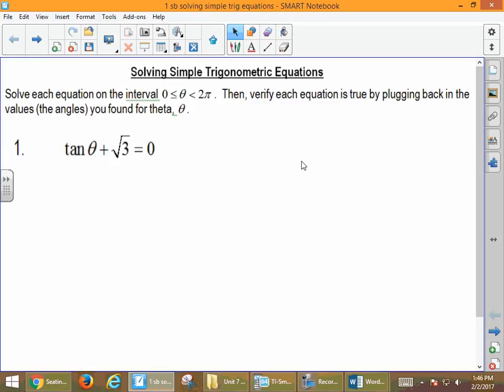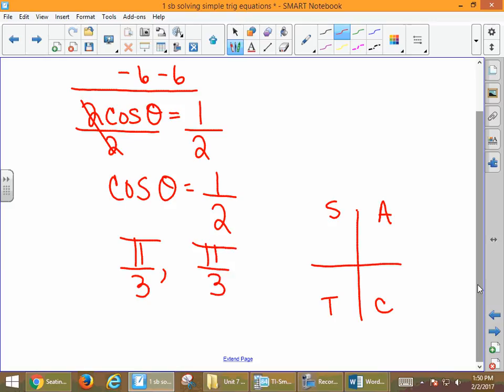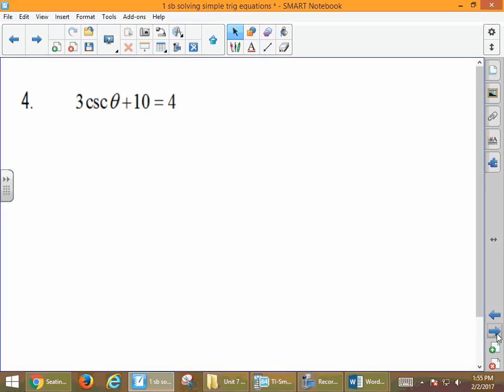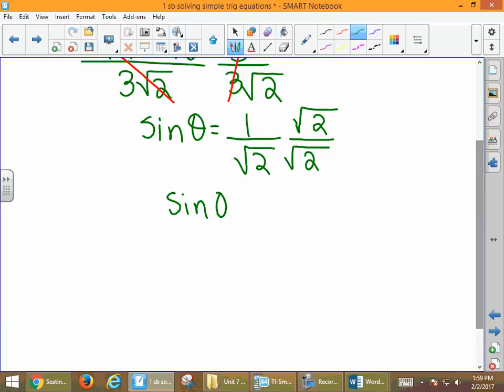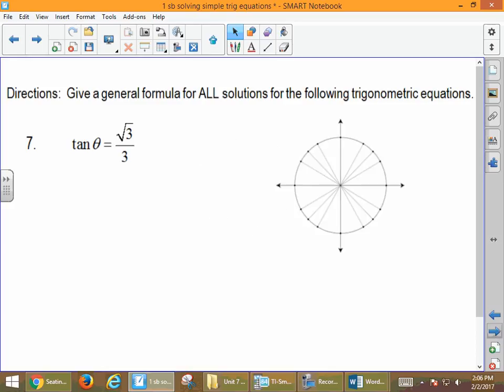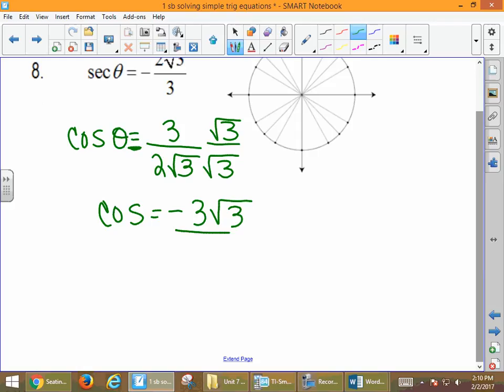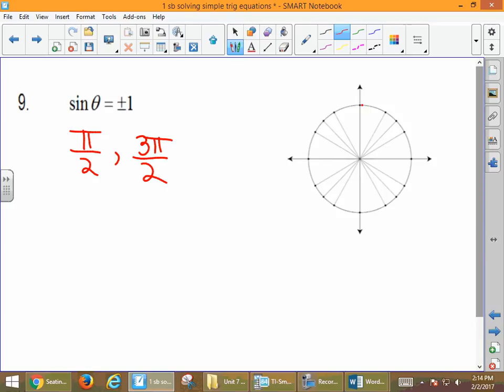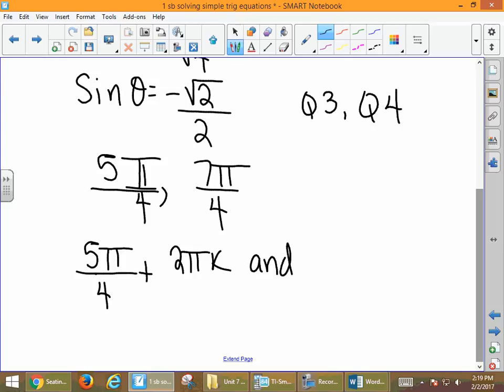pc notes Solving simple trigonometric equations